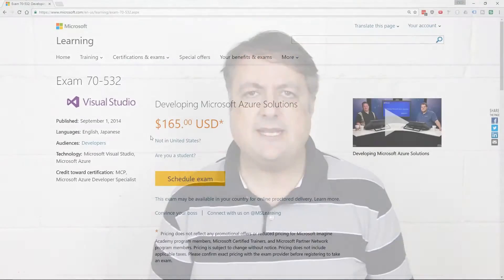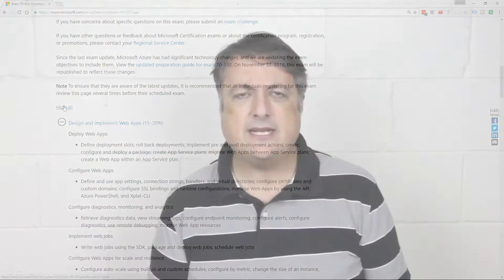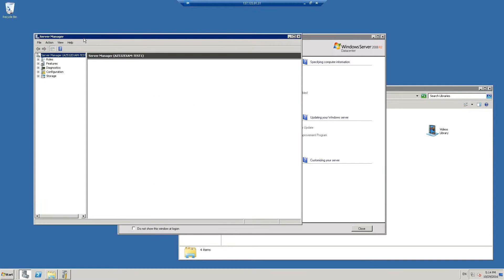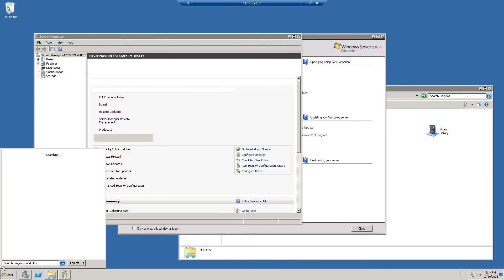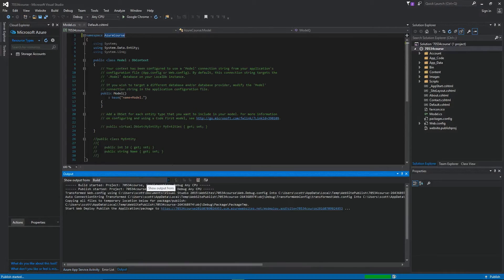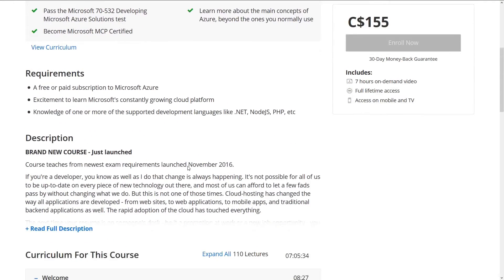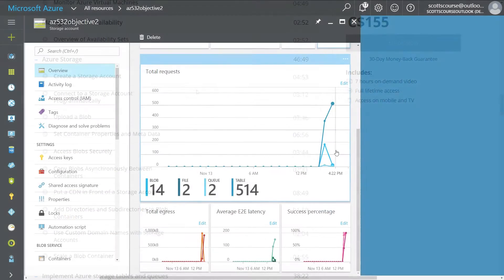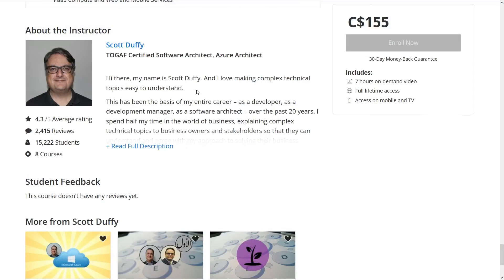[new course] 70-532 Developing Microsoft Azure Solutions Certification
New in December 2016 🎁, a complete course covering the Microsoft exam 70-532 Developing Microsoft Azure Solutions. It goes through the latest exam requirements (November 22 update) one by one, and covers all of the knowledge and skills required to take and pass the exam.

The course is mainly delivered using live demos - showing the Azure Portal in action, how I create VMs, scale them, App Services, and data stores. You'll be encouraged to follow along and learn on your free account as I go through it.